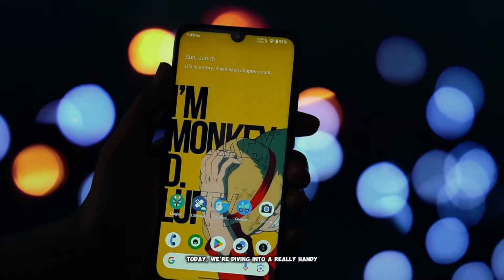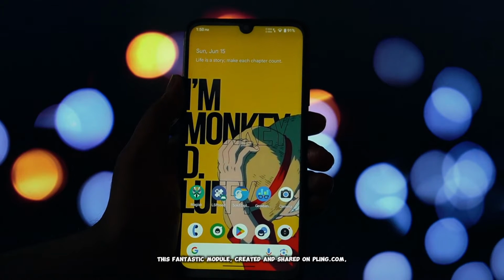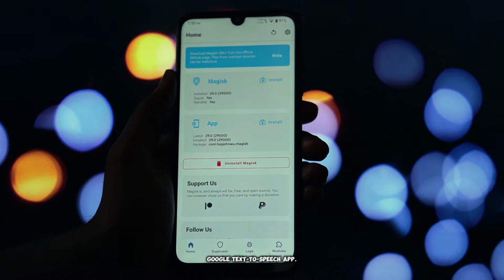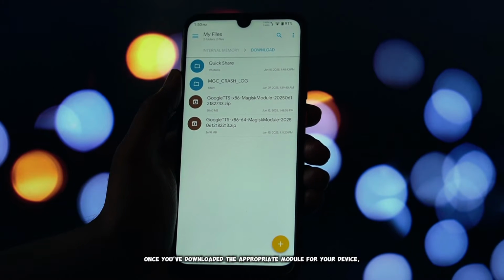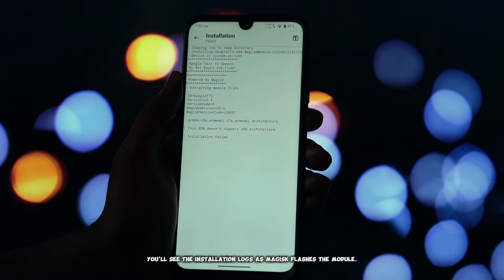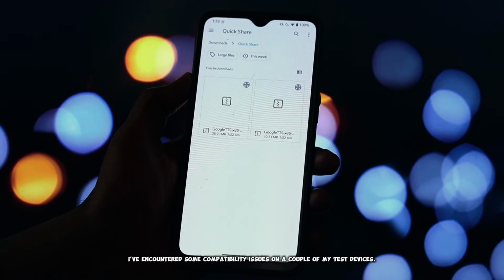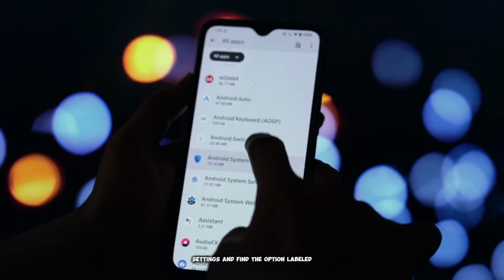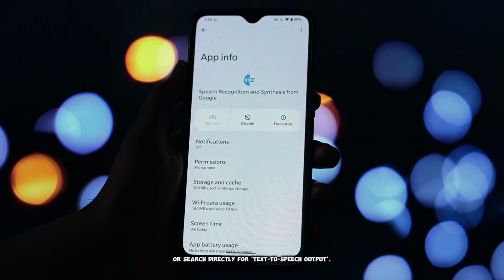🛠️ Rooted Android: Get Google Text-to-Speech (Magisk/KernelSU) 🔥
Hey everyone! 👋 In this video, we're diving deep into installing the Google Text-to-Speech (TTS) Magisk Module on your rooted Android device! 📲 Enhance your phone's accessibility and get seamless, system-level voice output with Google's powerful TTS engine. This module integrates directly, offering better compatibility and performance for screen readers, navigation, and other apps. 🎧✨

Why this module? 🤔 Forget relying on just the standalone app! This Magisk module ensures Google TTS becomes a core part of your system, providing a robust and integrated solution. It's a game-changer for those who heavily use text-to-speech features on their custom ROMs. 🚀

🚨 Important Note on Compatibility! 🚨
While this guide provides the general installation steps, it's crucial to understand that compatibility can vary greatly across devices and custom ROMs. For example, I faced issues installing this module on my Redmi Note 7 Pro running SuperiorOS and my OnePlus 6T running CrDroid custom ROM. 😥 This highlights that not every module works on every setup. So, while you follow along, remember to try it on your specific device – hopefully, you'll have better luck! 🙏